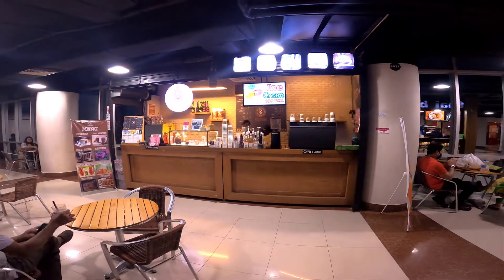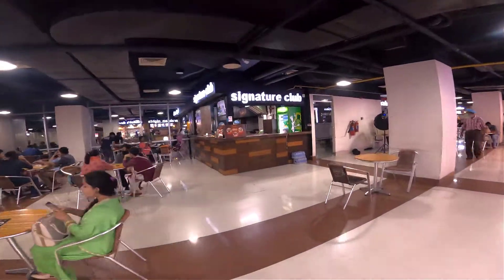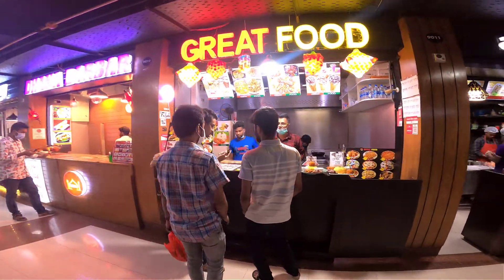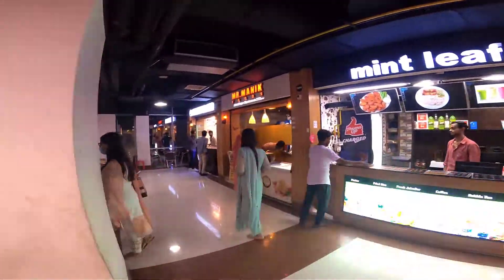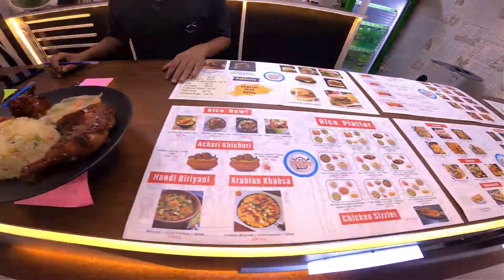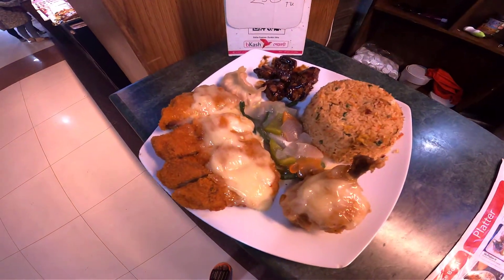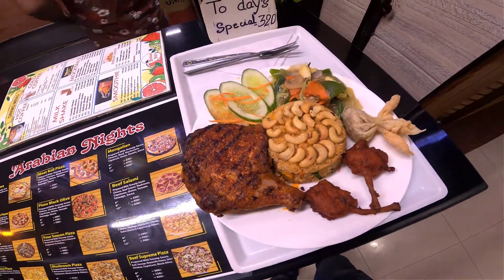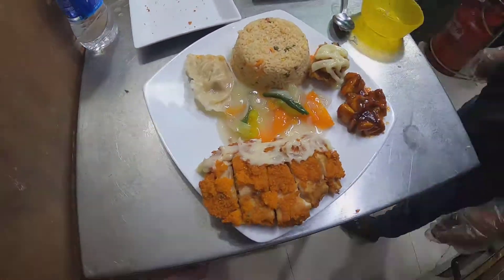শিমান্ত সম্ভার Food Court এ কি কি খাবার পাবেন।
Dhanmondi Shimanto Shombhar Food Court is good for foodies..